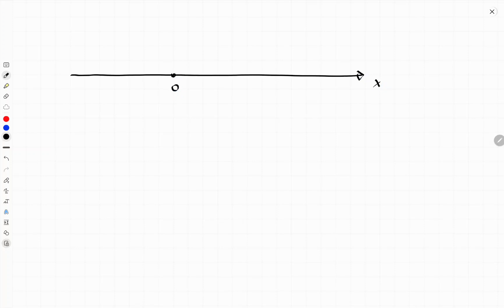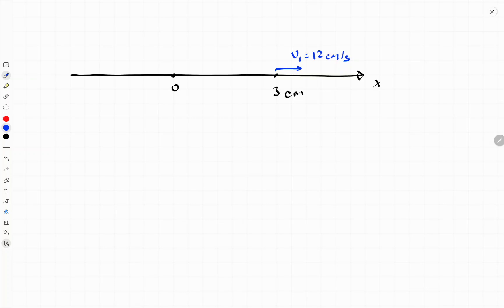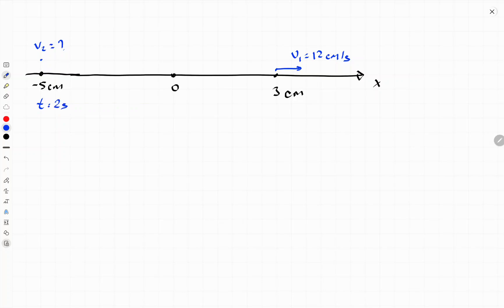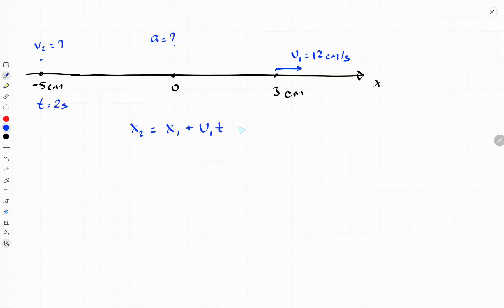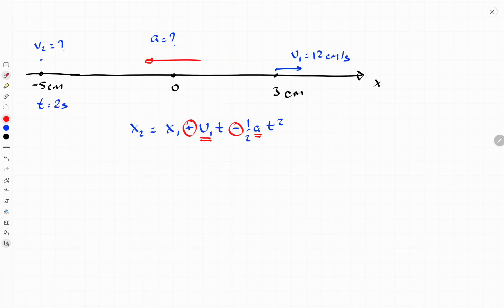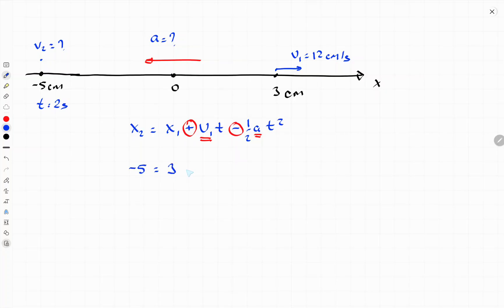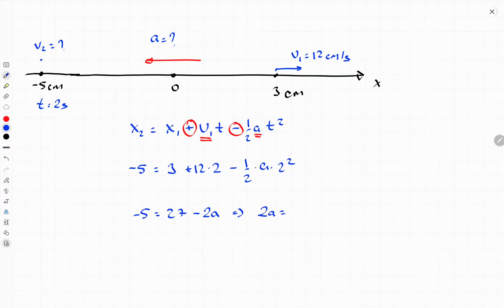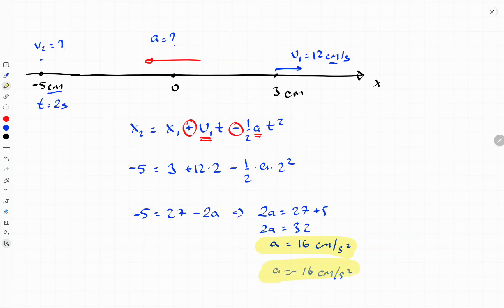Serway. Ninth Edition. Chapter-2. Problem-29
An object moving with uniform acceleration has a velocity of 12.0 cm/s in the positive x direction when its x coordinate is 3.00 cm. If its x coordinate 2.00 s later is 25.00 cm, what is its acceleration?